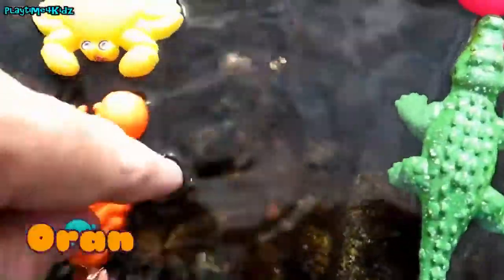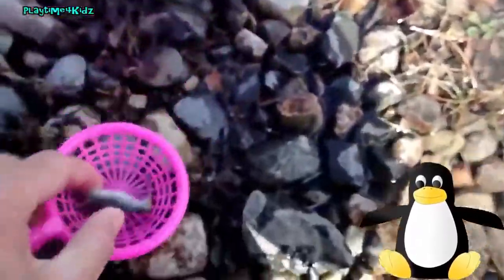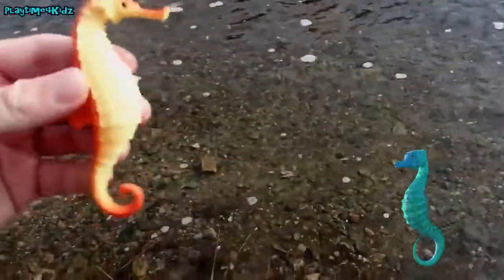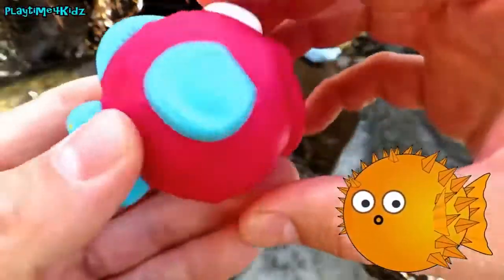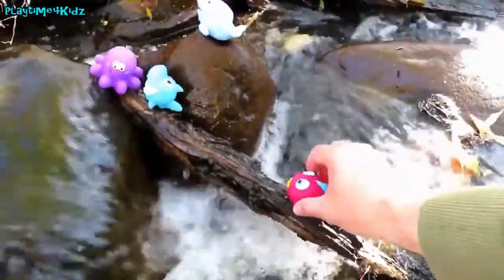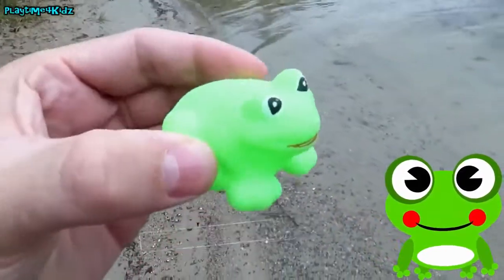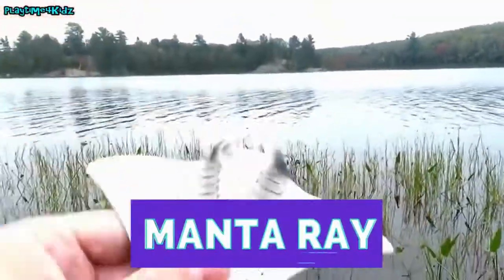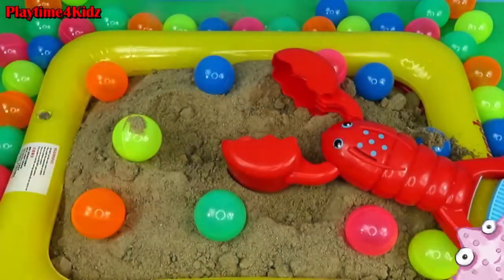Jouets préférés des animaux marins des enfants jouant des vidéos en plein air pour les tout-petits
Jouets préférés des animaux marins des animaux de mer jouant à l'extérieur | Vidéos pour les tout-petits